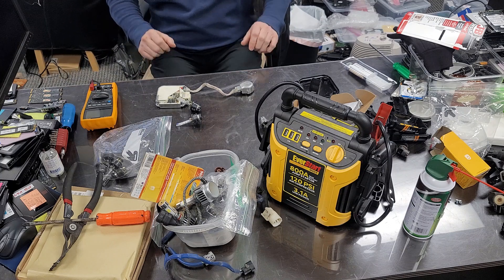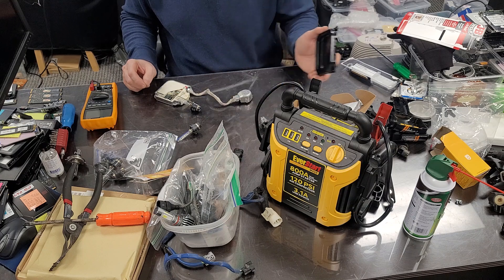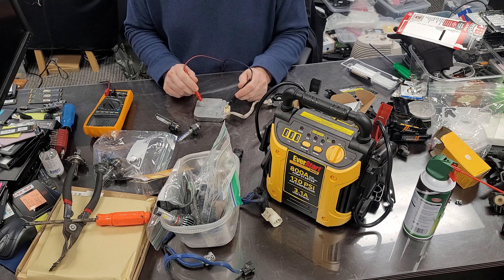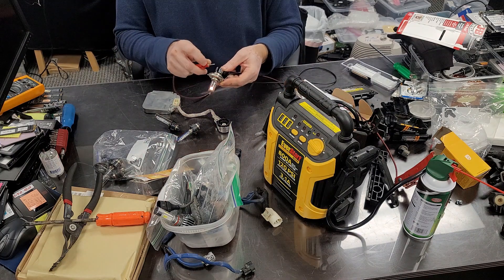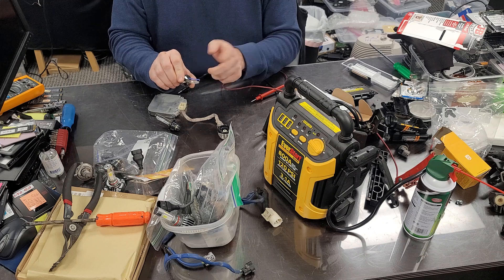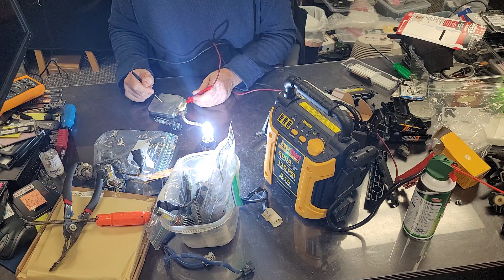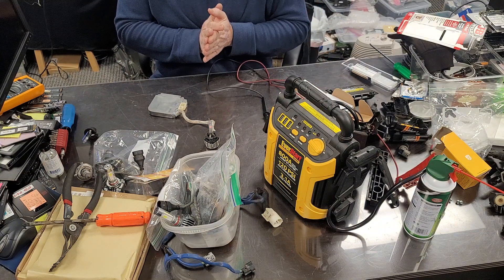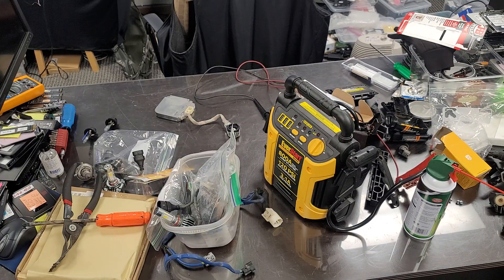A Simple tool every mechanic needs and should have HID headlight bulb tester.